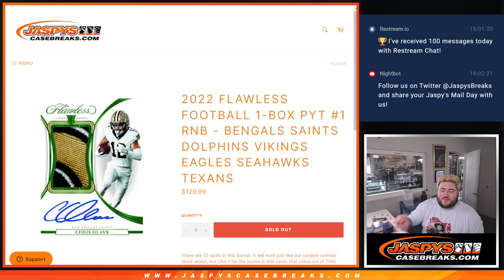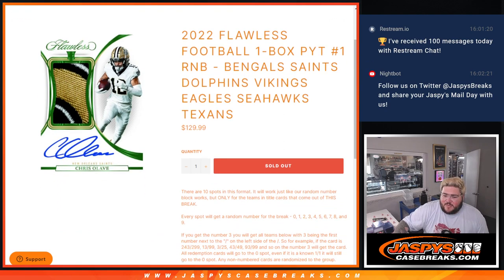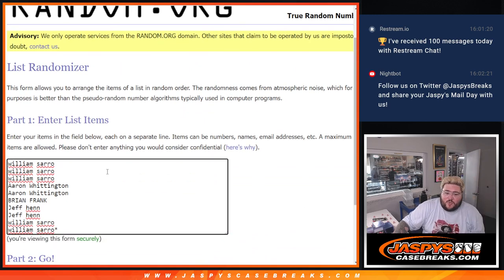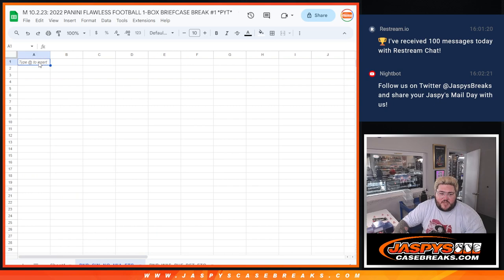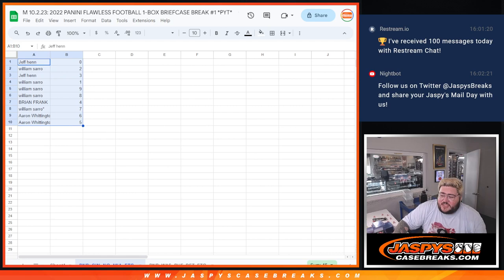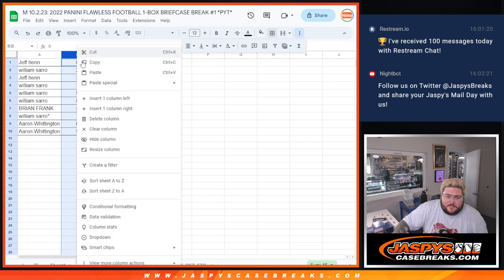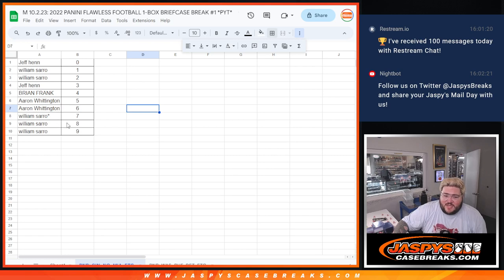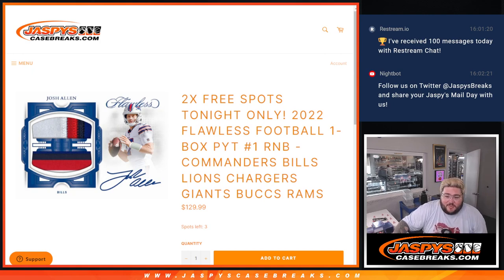~RNB FOR CIN, NO, MIA, ETC.~ 2022 PANINI FLAWLESS FOOTBALL 1-BOX BRIEFCASE BREAK #1 *PYT*